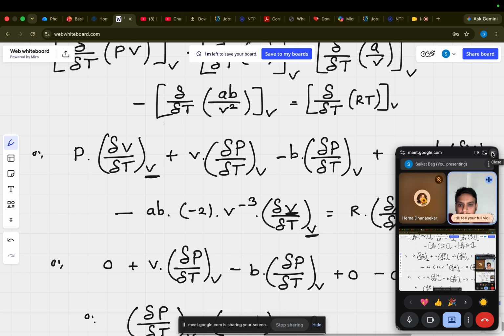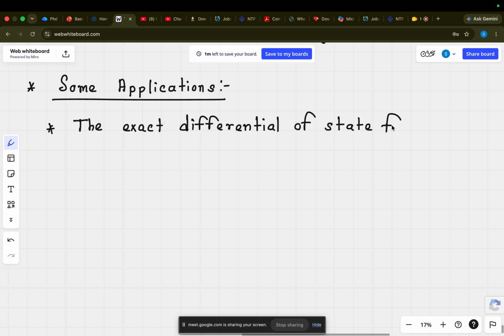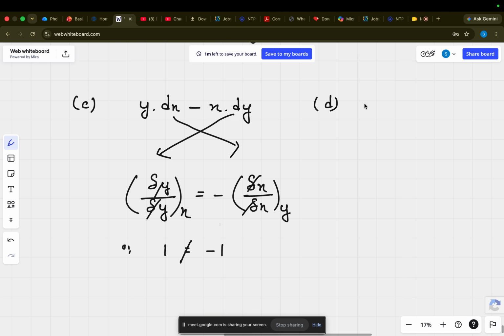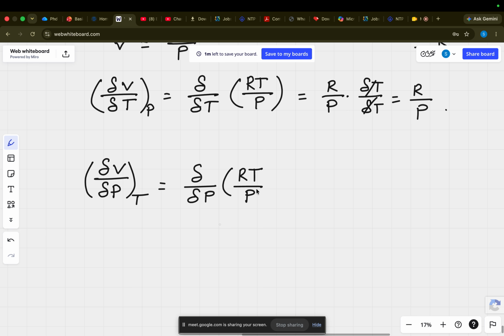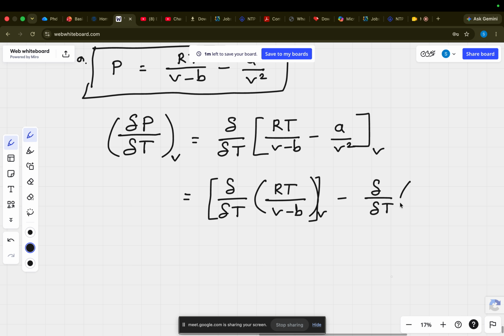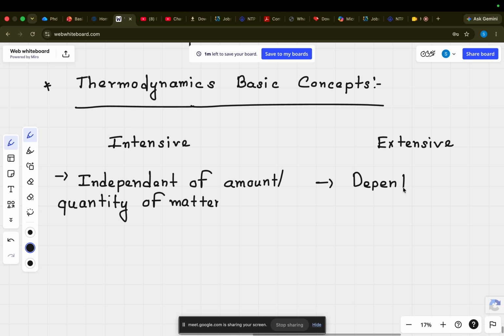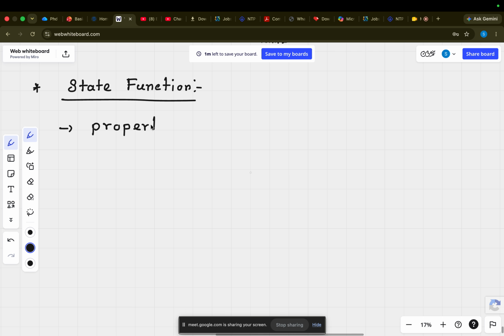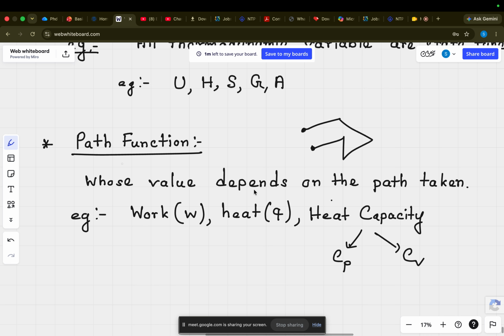Thermodynamics Lecture 2